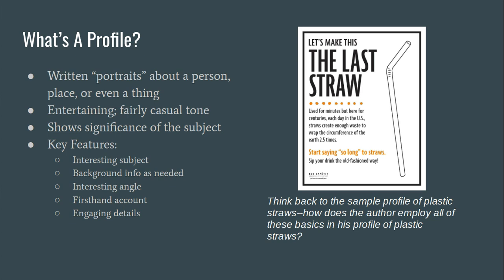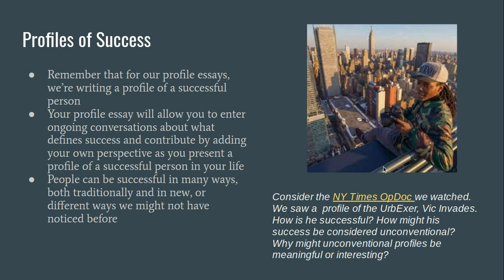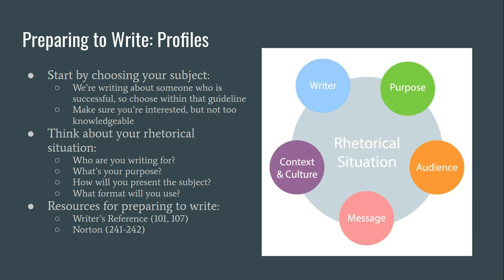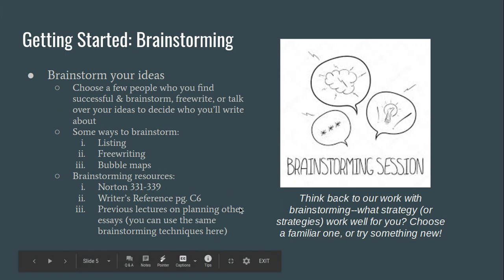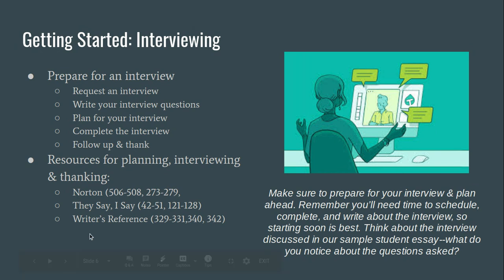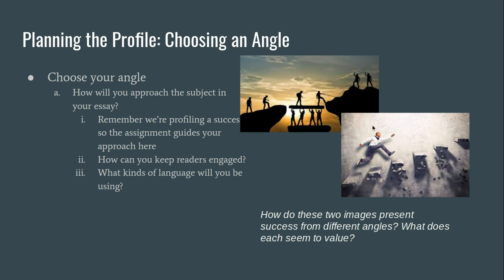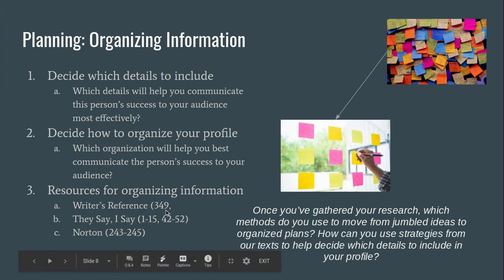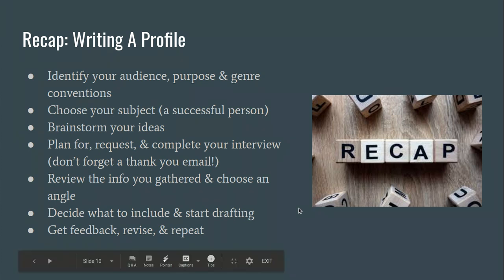Planning Profile Essay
Watch this lecture for a quick overview of how to plan the profile essay